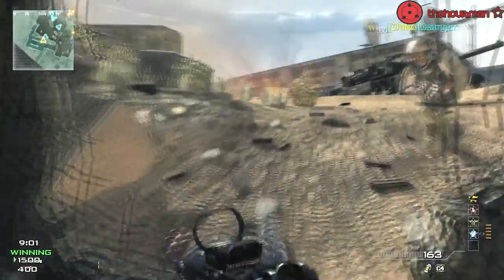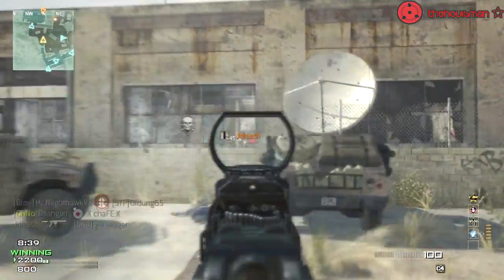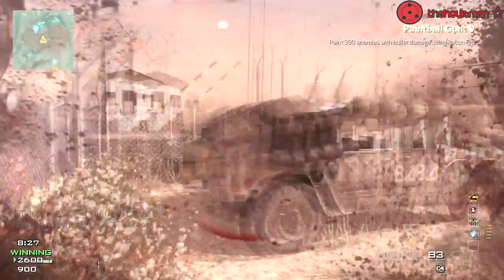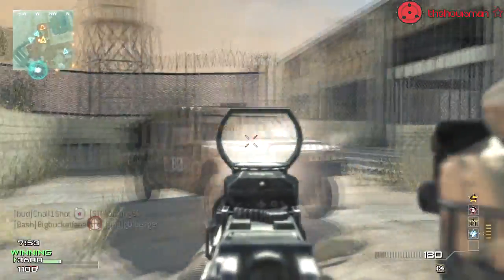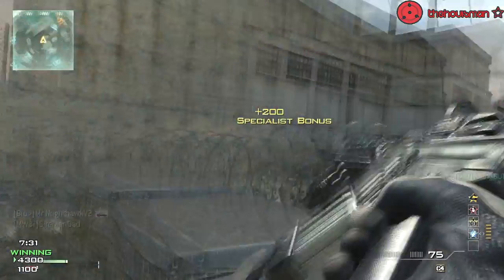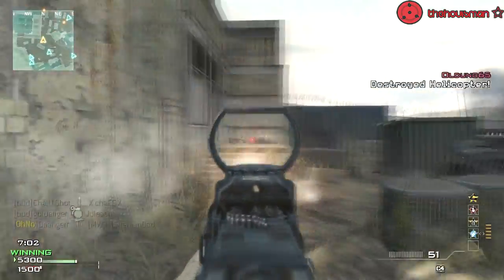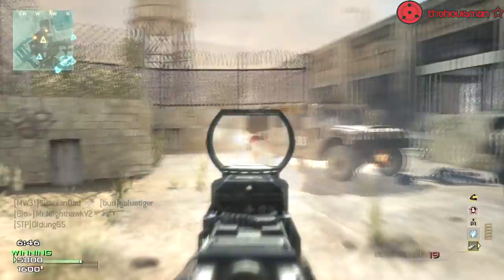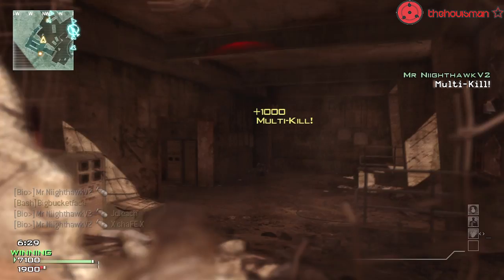MW3 I MOAB With Every Gun Episode #7 M4A1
I am sorry for all my old vide descriptions being changed i had to change due to new youtube laws! Once again i am sorry

Lets Smash Over 100 Like !!

Wish to get games cheapers DLC Cheaper! Head over to my partnered website for discounted games and DLC :